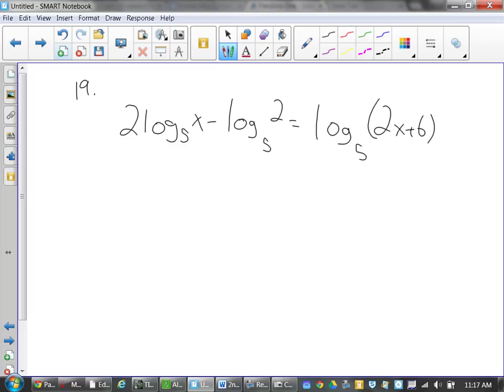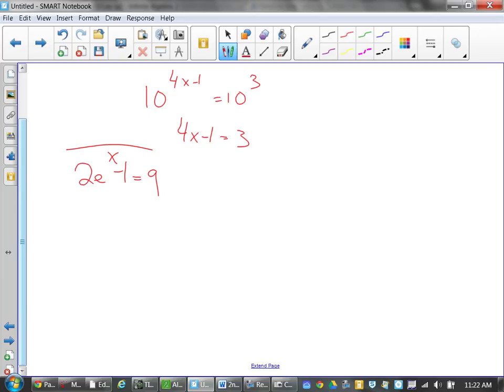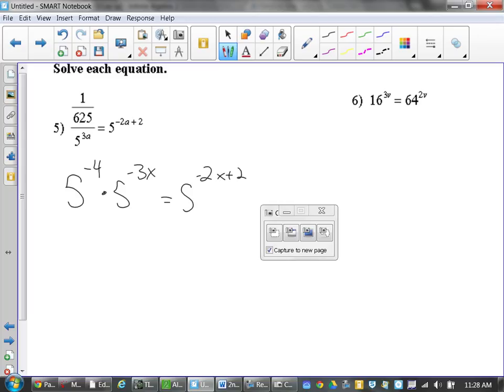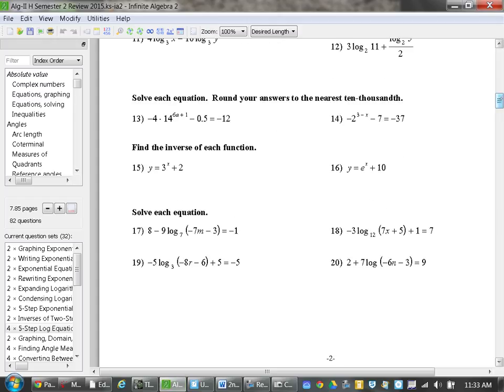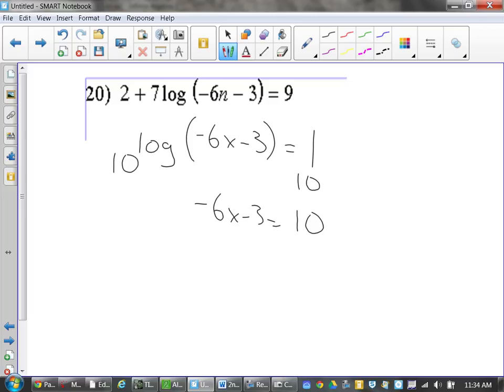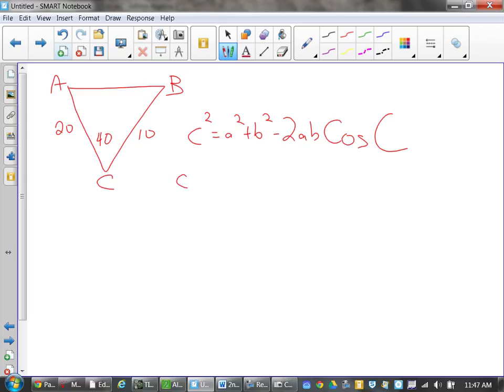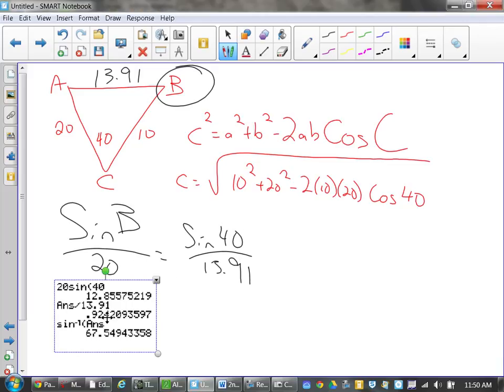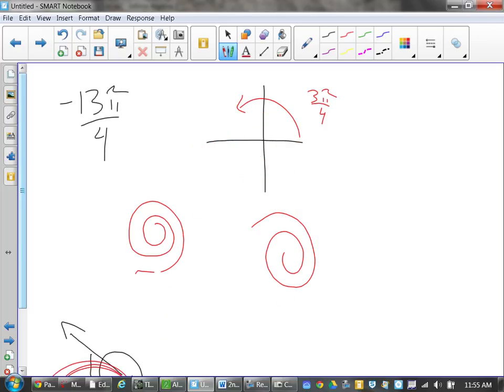June03 review day 1 p6 7